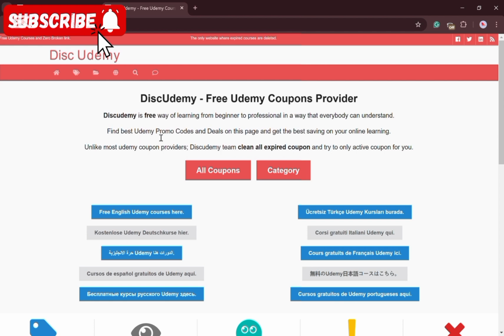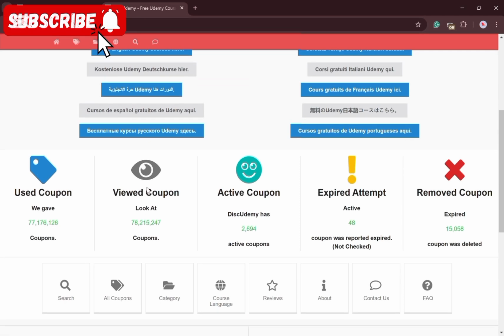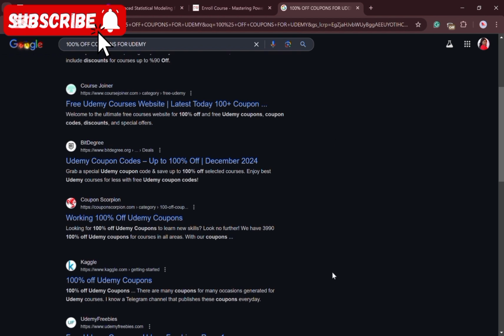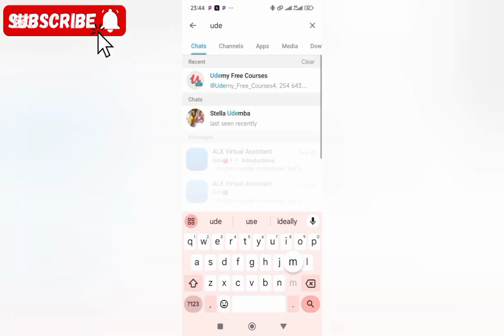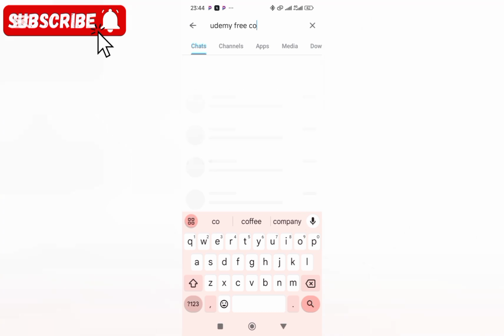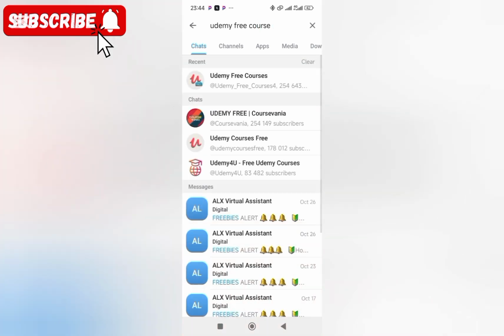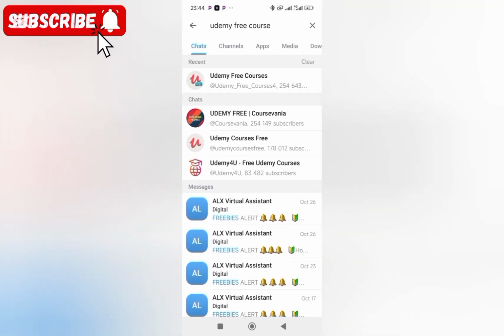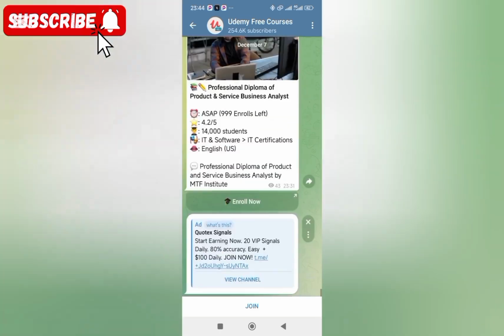How to get Udemy courses for free / Free Certificate / Using three different ways 100 % free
Unlock the secret to accessing Udemy courses for free with this easy and detailed guide! Udemy offers various courses ranging from personal development to professional certifications, but did you know there are legitimate ways to get many of these courses at no cost? This is a great opportunity to upskill, explore new hobbies, or boost your career—all without spending a penny.

Whether you're interested in programming, graphic design, business, or personal development, this guide will help you get started. Start learning smarter and saving more today!